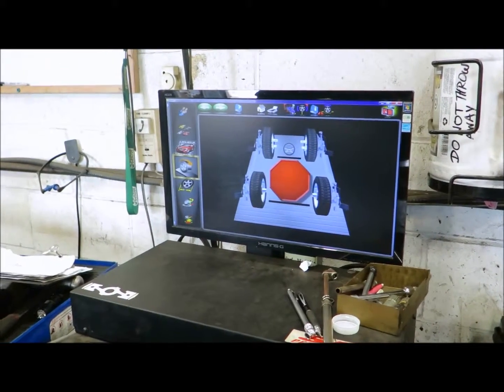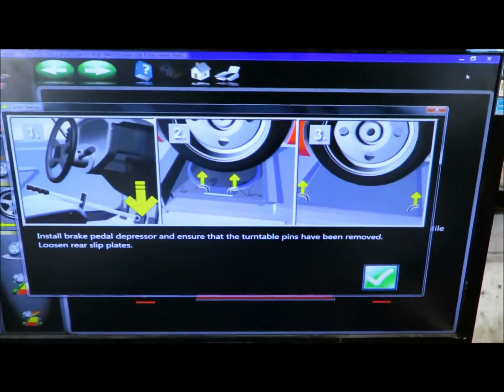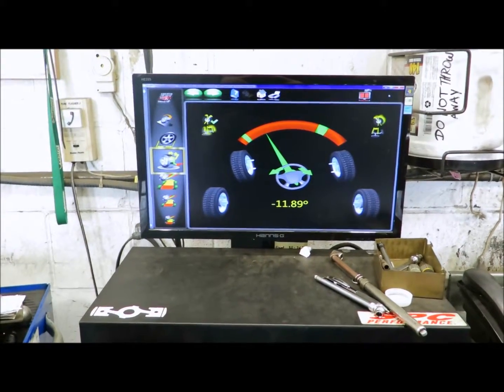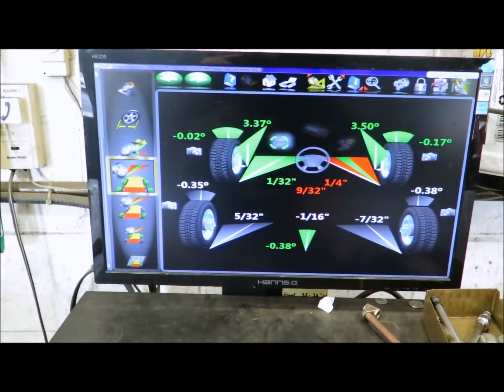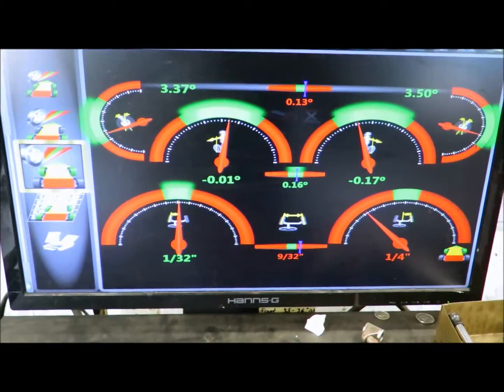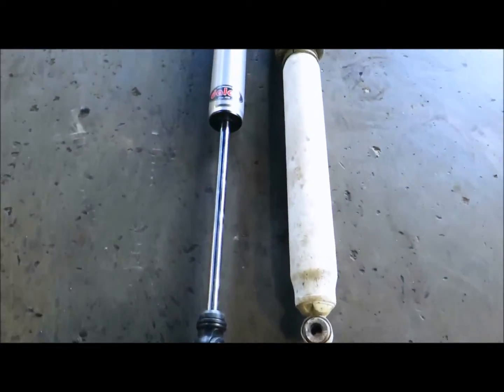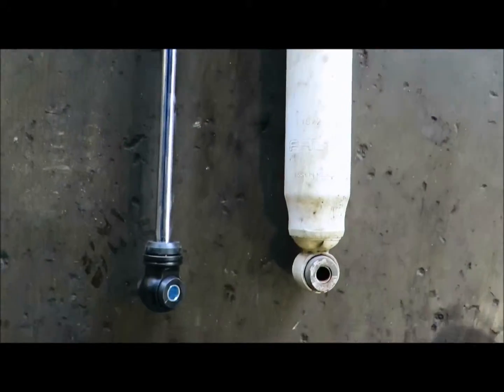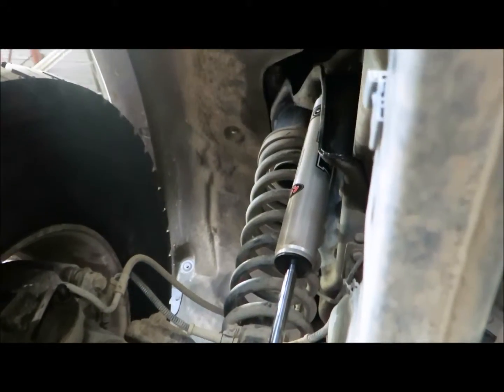Dales Auto Service Wheel Alignment Video Ford F-450